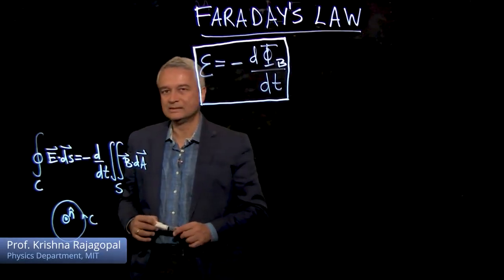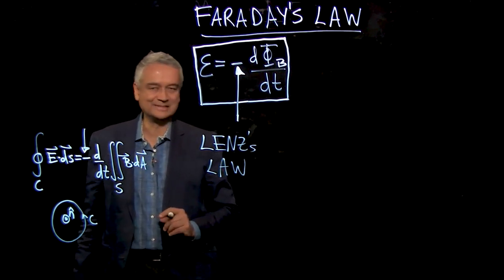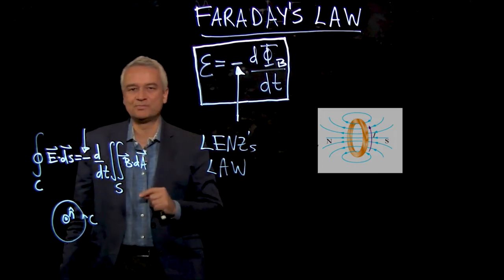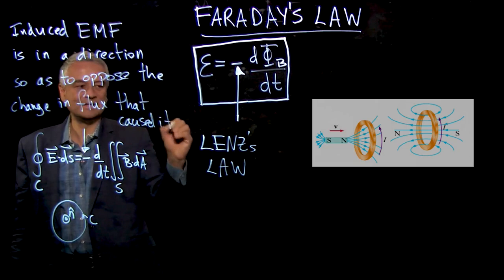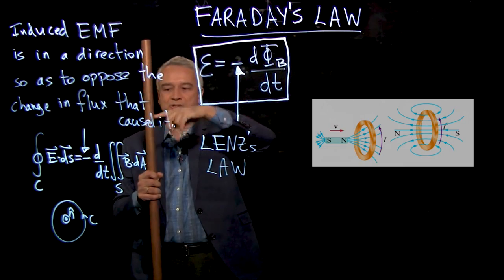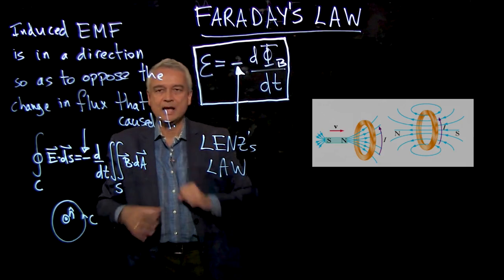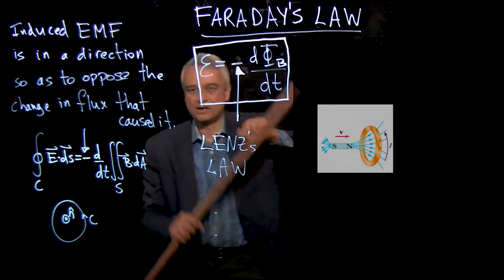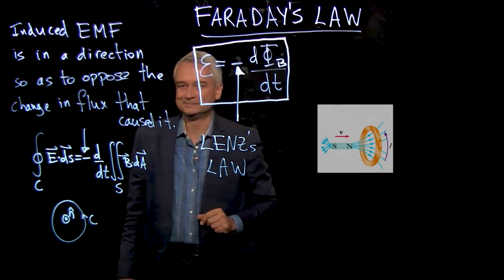MITx8 02 3x V002000 DTH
Lesson 24: Lenz's Law
Lenz's Law